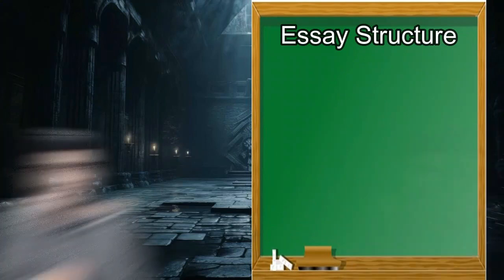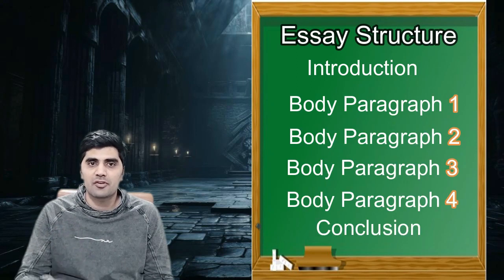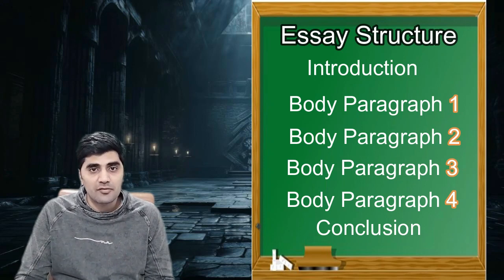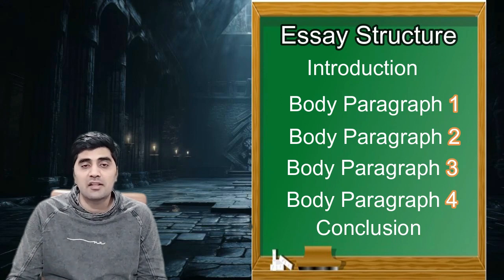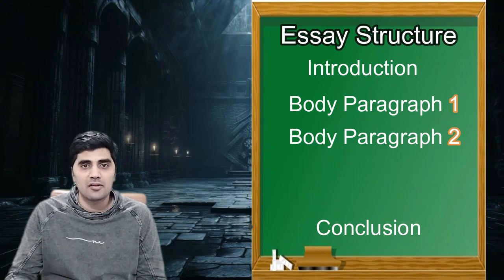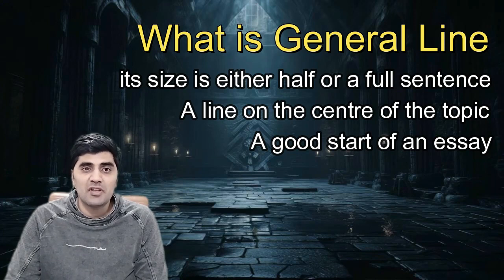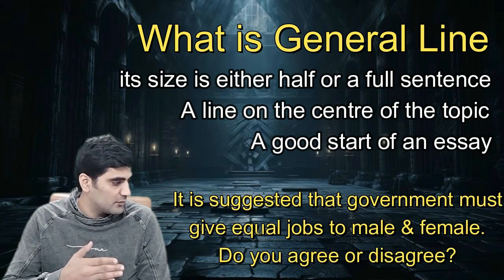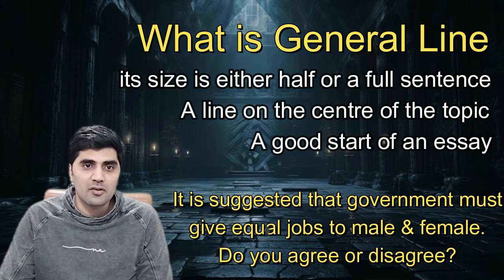How to Write Introduction of Task 2 essay Ielts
Right way of writing effective Introduction of IDP Task 2 essay. How to Write Essay body Paragraphs.